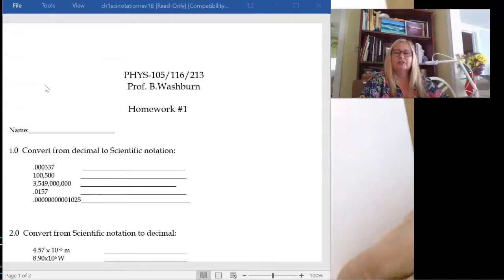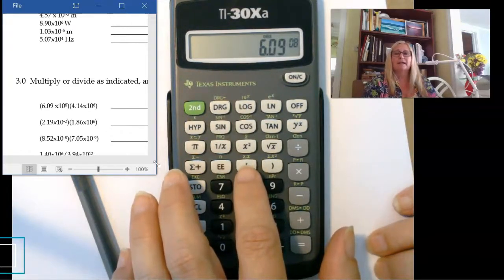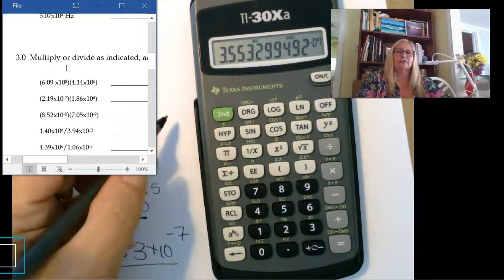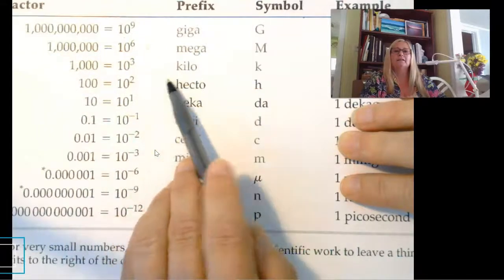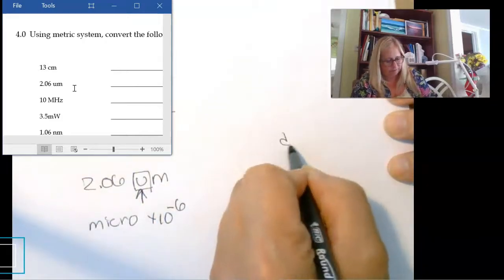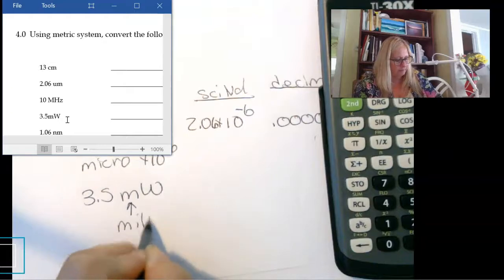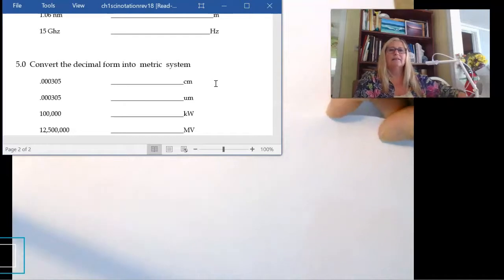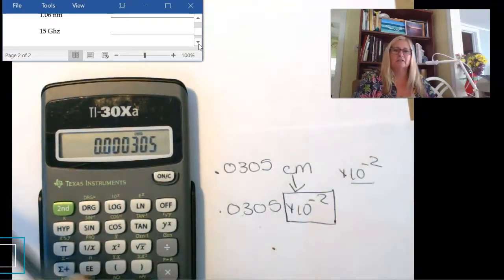Sci. Notation, Metric system